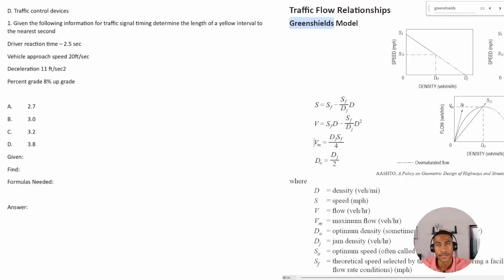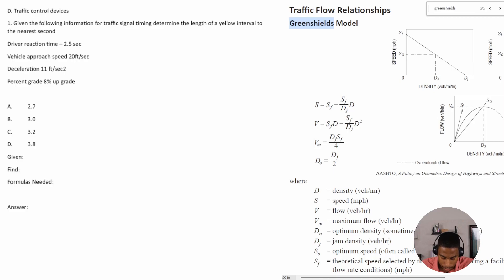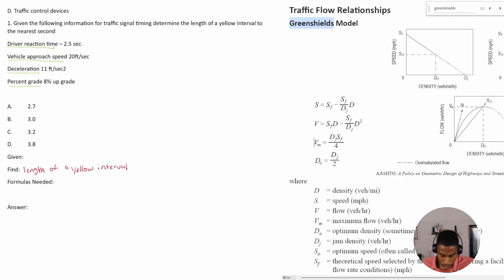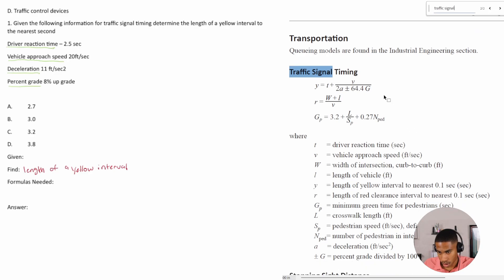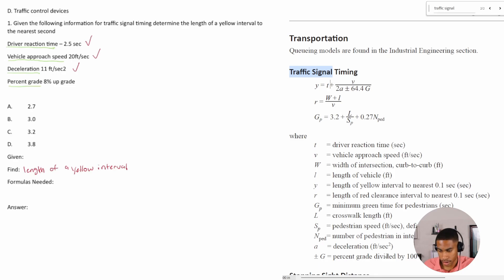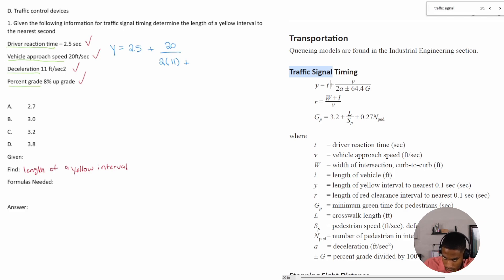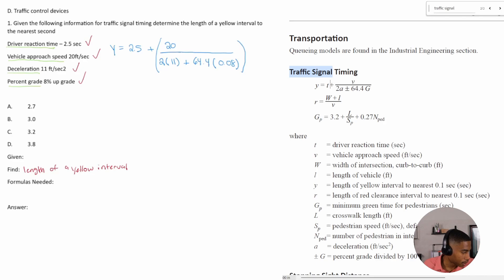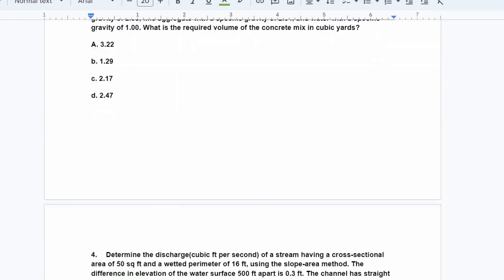Transportation Review For The FE Civil Exam: Traffic Control Practice Problem & Solution